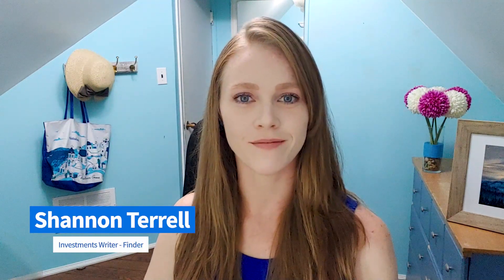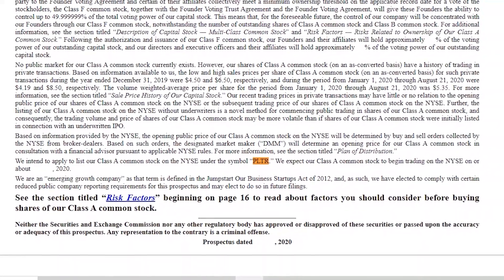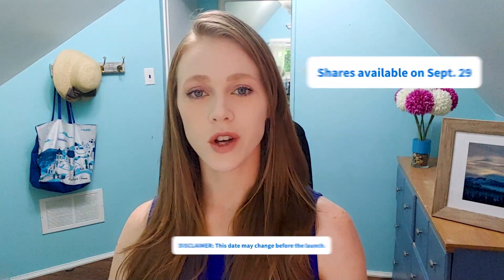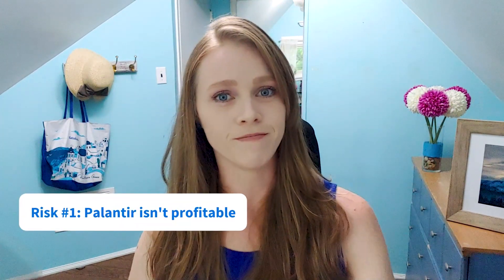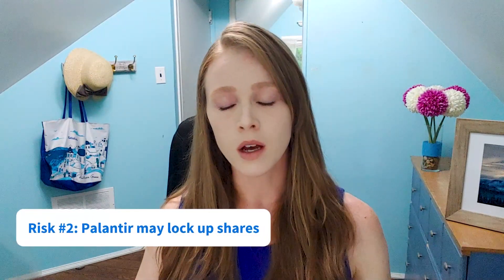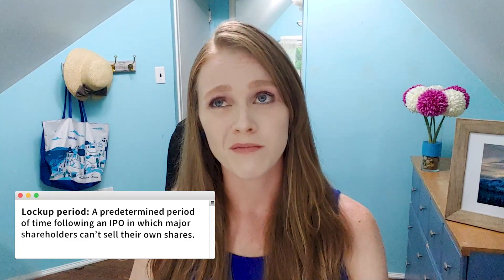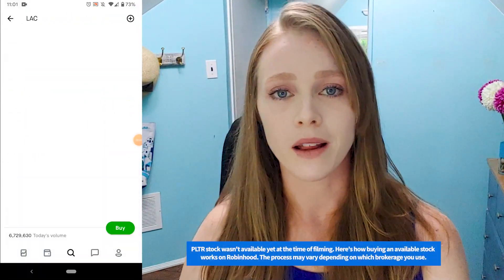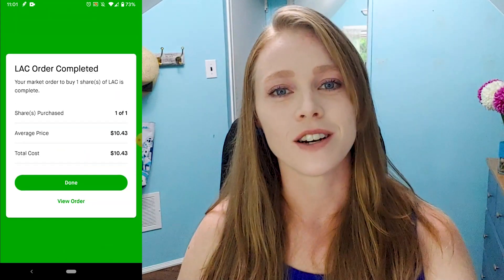Palantir Stock IPO 2020 Explained: Should You Buy Shares?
As Palantir is set to have it's IPO on Sept. 30, we break down what this entails and if there are any risks in buying stock shares.

🔍Get straight to it:
00:13 What is the Palantir direct listing?
00:58 Risks of investing in Palantir
02:02 How to buy Palantir shares

FREQUENTLY ASKED QUESTIONS:

Q: Who does the lockup period apply to?
A: Palantir's potential lockup period won't apply to new investors. Only Palantir employees and insider shareholders will be affected.

Q: Why do some reports say Palantir will IPO on the 23rd?
A: Palantir's initial IPO date was originally September 23rd, but it was pushed back several times — first to the 29th, and then to the 30th.

Millions of Americans use Finder to help them make better decisions. We can help you too. We understand that making everyday life decisions such as finding a credit card, buying a home and getting health insurance can be daunting. That’s why we’re here. Our goal is to help you navigate those complex decisions by making them less of a chore (and hopefully less of a bore, too!)